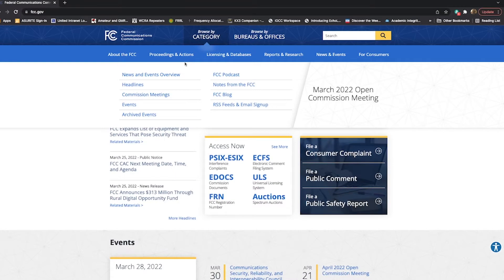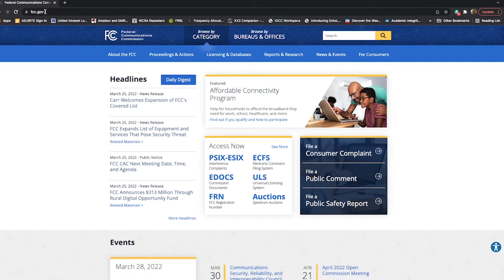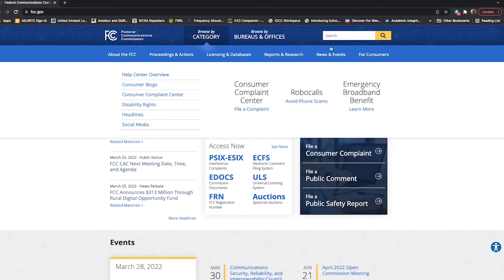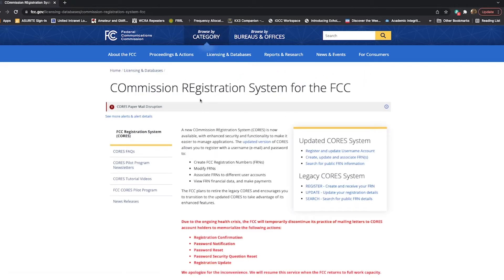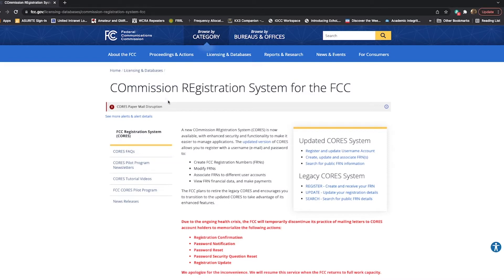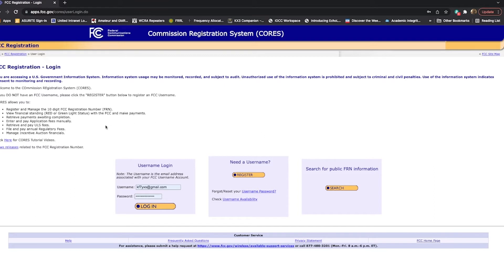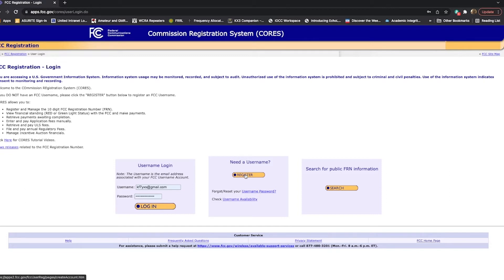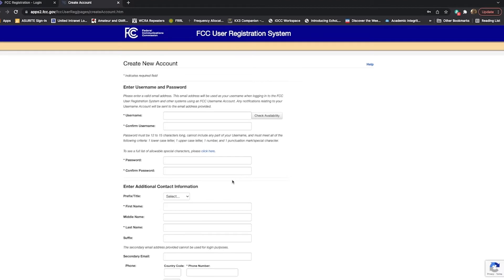What is a FRN, a FCC Registration Number, How do I get a FRN, and Why Do I need a FRN?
This video attempts to explain what a FCC Registration Number is and how it play a part in potential Amateur Radio Licensees getting a license, updating their license, and paying fees associated with an FCC license.  My last video mentioned the FRN, but did not go into any detail as to how to get one and from whom.  This video introduces the CORES, Commission Registration System and its part in the application process.